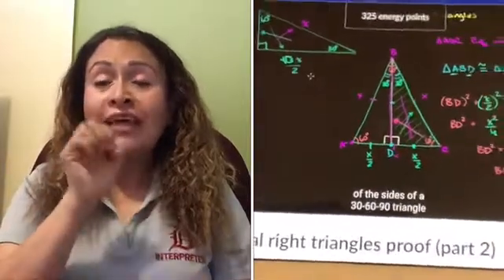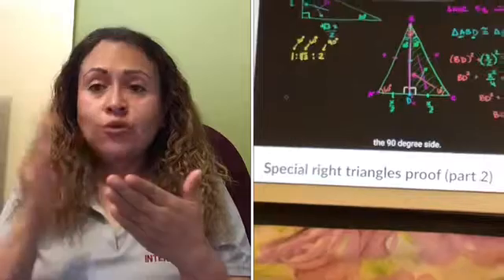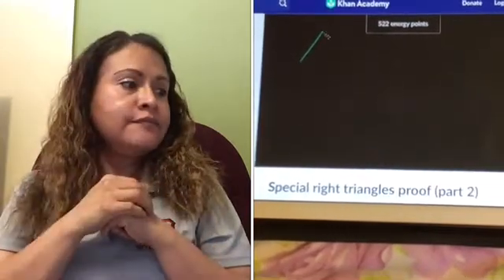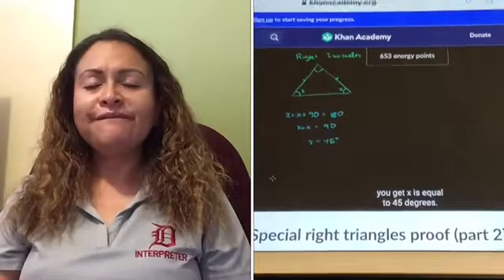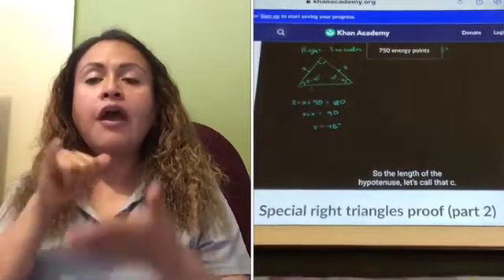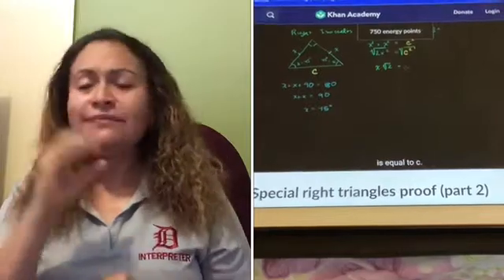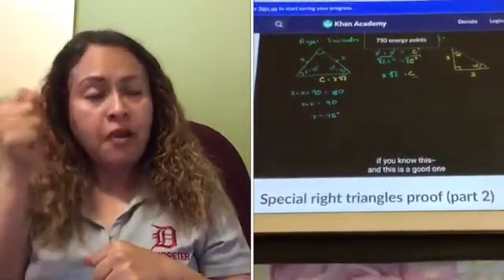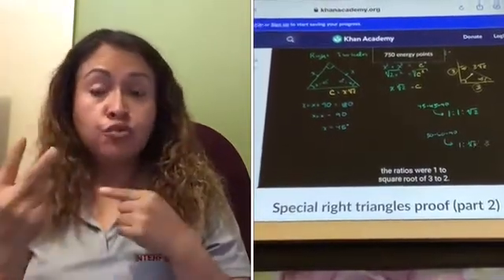Isosceles 90 triangles